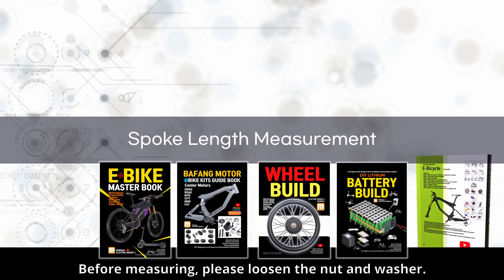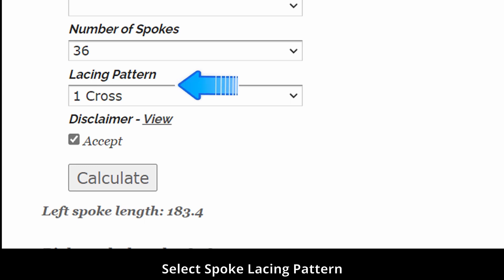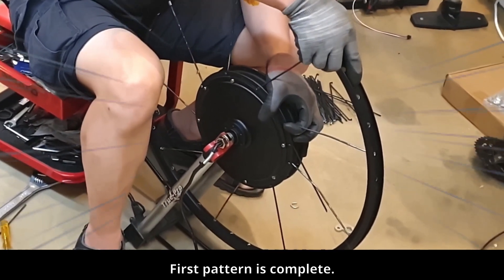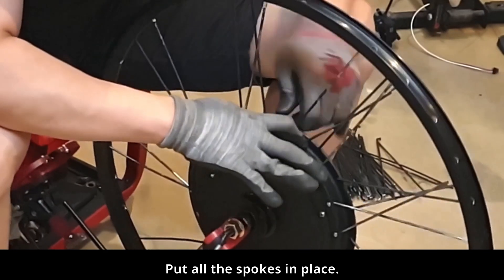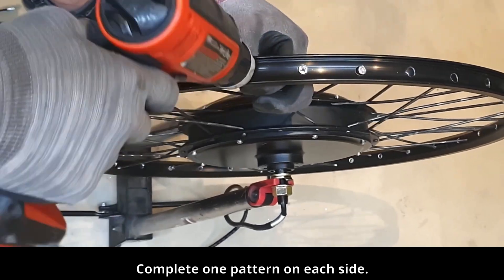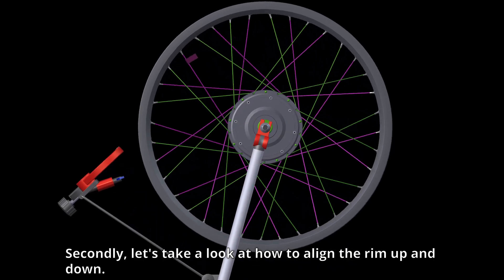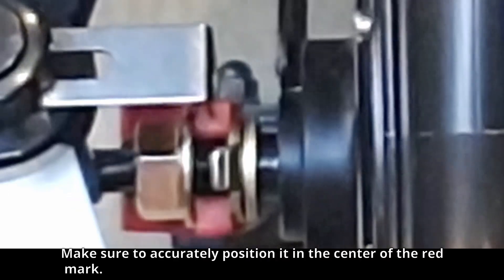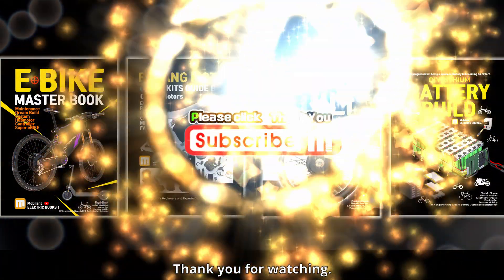FIX] 1000W Front Hub Motor Setup : Mastering E-Bike Spoke Wheel Building Guide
⚡4 E-Bike Books

0:00 Spokes Length Calculation
5:28 ERD
3:00 Spoke installation
7:47 Spokes Cross and Overlap
8:41 Wheel alignment.
11:51 Left and Right alignment
12:37  Up and Down alignment
15:36 Wheel Centering

Spokes

Hub motor electric bicycle only diameter 12G 2.4mm / slightly thinner 13G

Custom made to the required length

12G standard length selectable

12G standard short length optional

13G 26 inches or more and 350w or less motor is used.

E-Bike Recommended Spoke Wrench
Be careful not to overtighten. I'll work on it while comparing it to other bicycle spoke tensions!!
36Holes RIm for E-Bike

For Fat Bike electric bike

MTB/ROAD Central Drive Motor Recommended Hubs/Rims
MTX33mm 39mm Super Wide High Strength Rim 27.5/26 32Hole
Central drive motor recommended / Hub motor not available

Dr.Road The most trusted spoke brand

DT Revolution 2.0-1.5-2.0 Road XC Extremely light and strong double butted spokes

DT Competition Competition All-Mountain Recommended Double Butted Spokes 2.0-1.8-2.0

The strongest among the DT champion brand makers. Central drive motor wheel building recommendation

Black brass nipples. It's a bit heavy, but won't corrode or break over time.

This is a 14G cost performance spoke.

14G aero special spokes

12G standard length selectable

12G standard short length optional

13G 26 inches or more and 350w or less motor is used.

36Holes RIm for E-Bike

14G aero special spokes